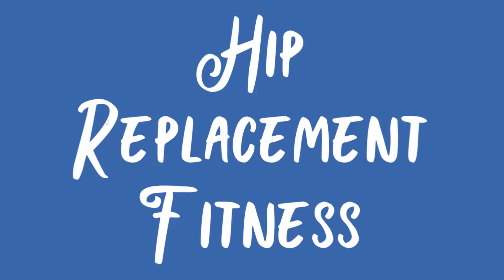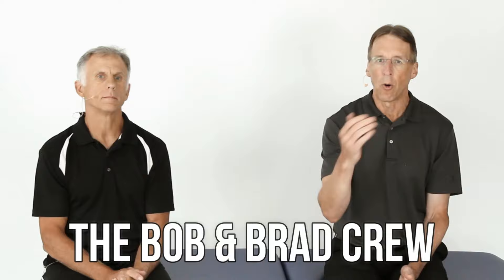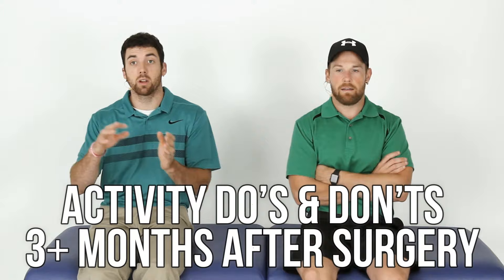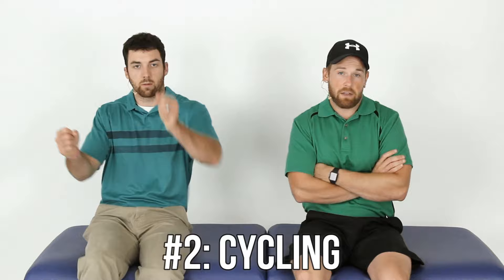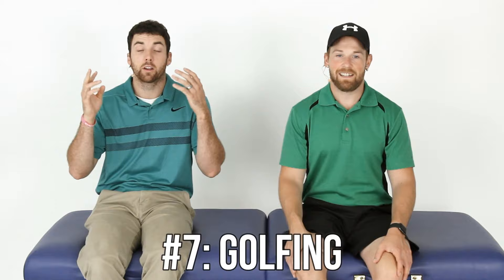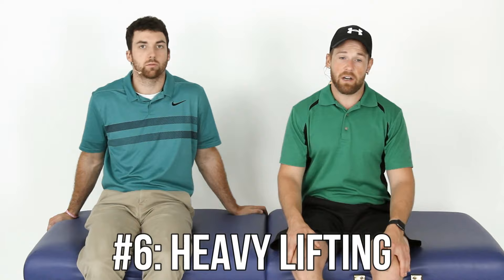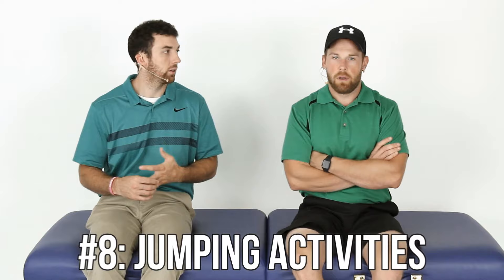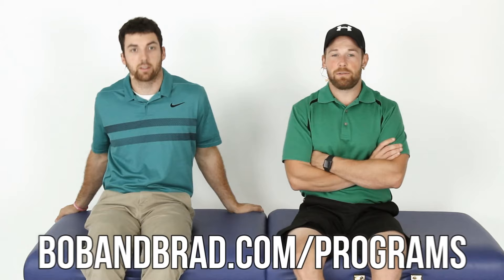Total Hip Replacement - Activities 3+ Months After Surgery Do's & Don't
Physical Therapist Assistants Mike and Alex discuss the actvities that can be doing 3+ months after a total hip replacement. They also discuss activities that are not recommended 3 months+ following a total hip replacement.

Episode 11 - On Printable Program

This video is a part of a series of videos for the Total Hip Fitness Program.
Check out the full series of videos along with downloadable guide sheets for each video on our